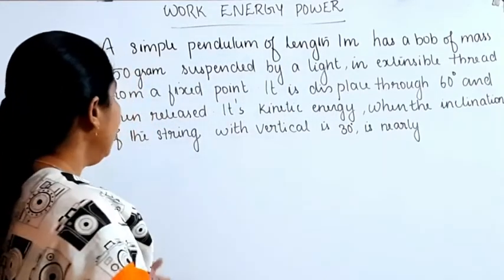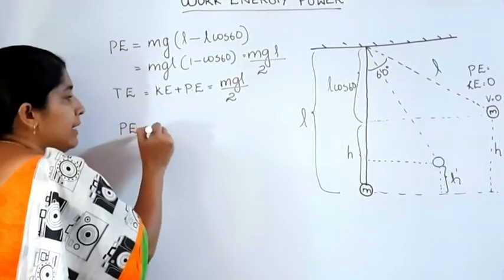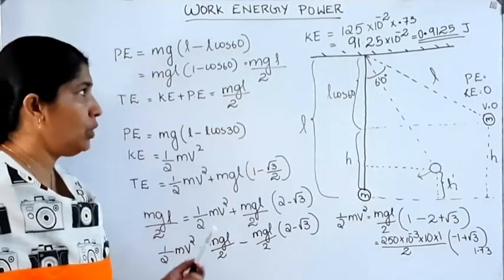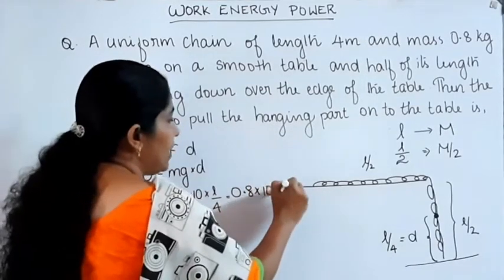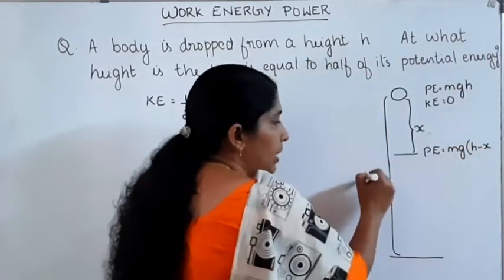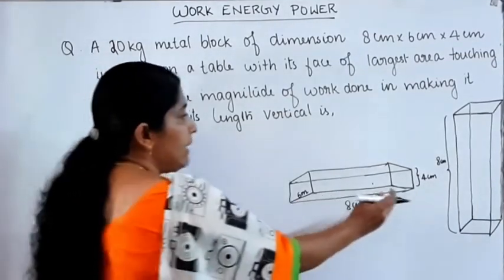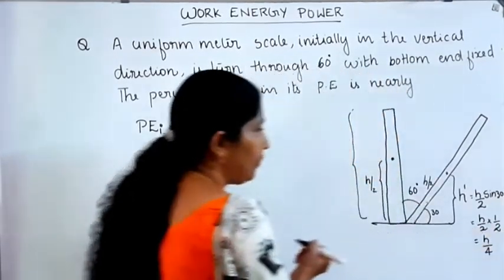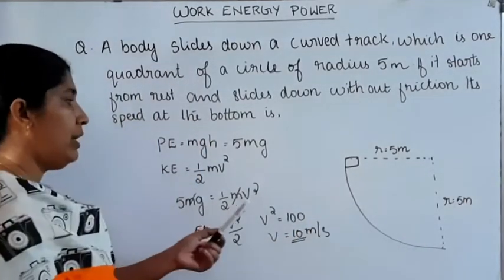NEET Physics: Work Energy Power-Part7